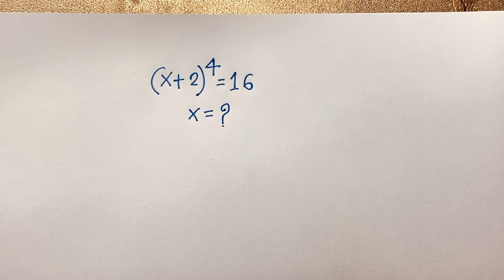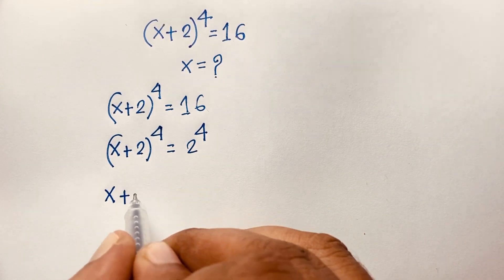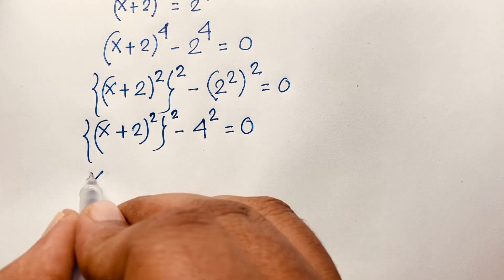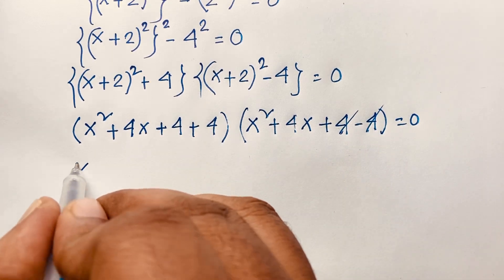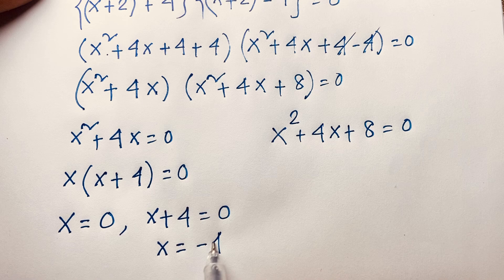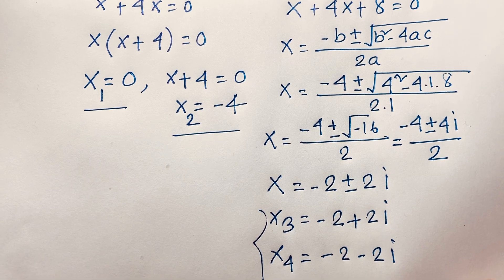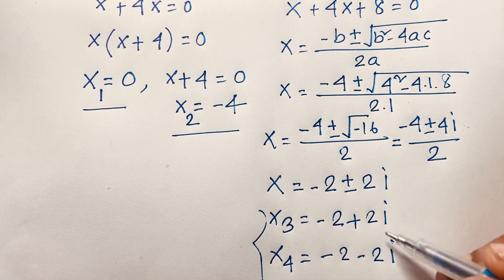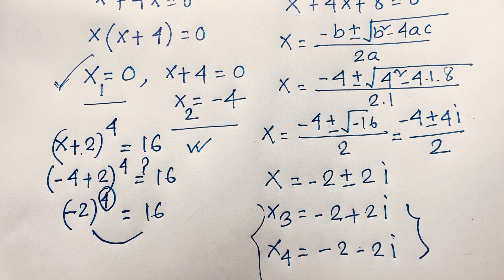Germany | Can You solve? Maths olympiad question | Algebra Problem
A Nice math olympiad question. Find the value of X?